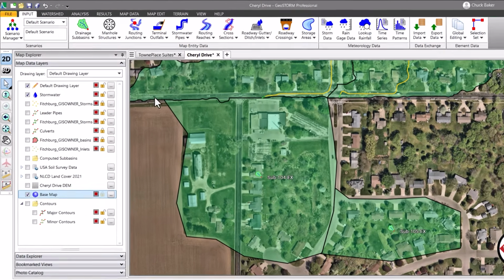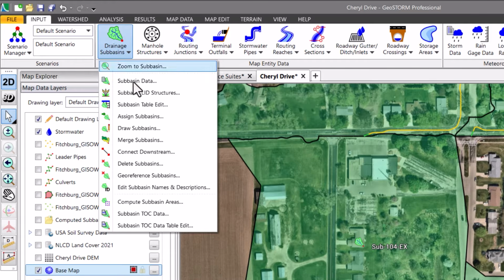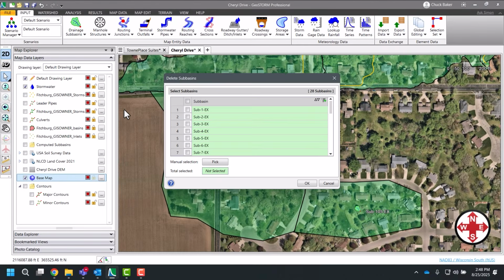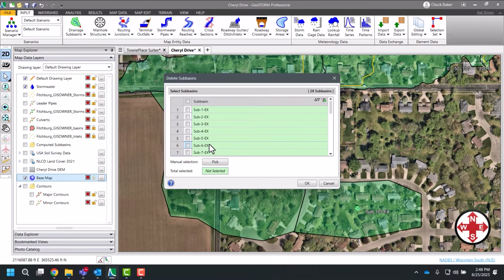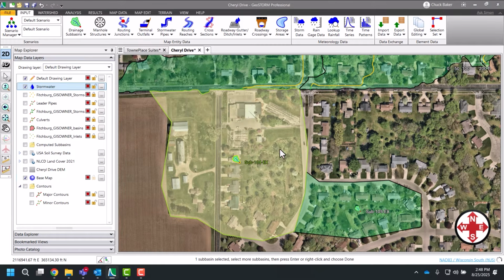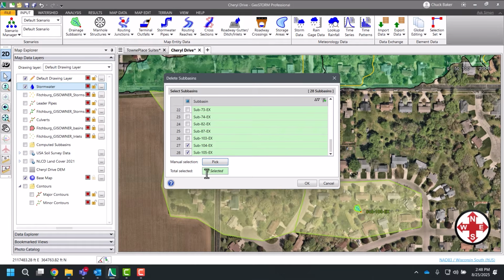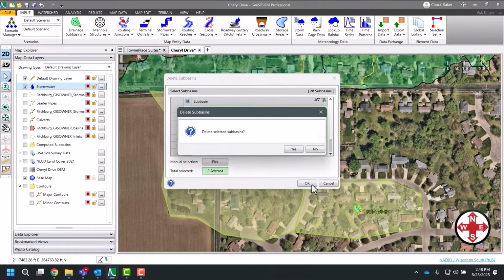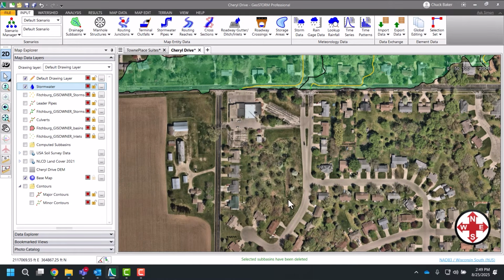Deleting Model Elements in GeoSTORM | CivilGEO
Learn how to use the delete commands. This tutorial demonstrates the Delete Subbasins command as an example, showing how the model elements can be deleted in the software.

CivilGEO's Resources & Links:

1. Try GeoSTORM for Free